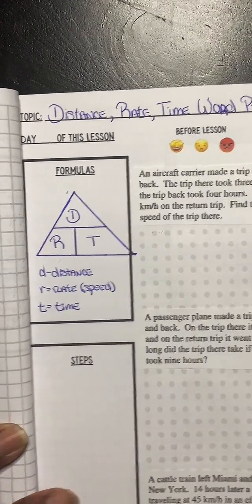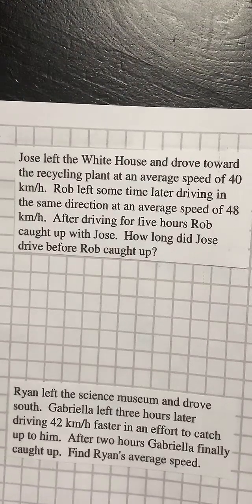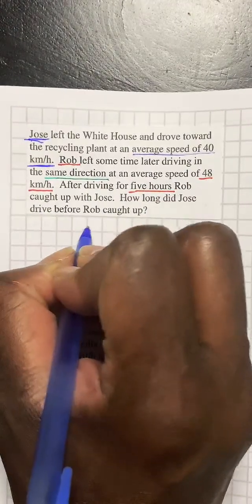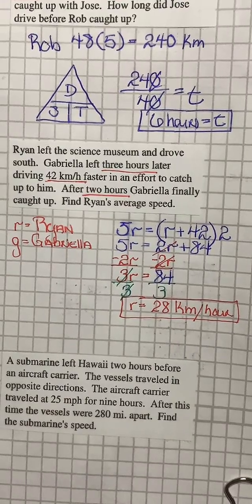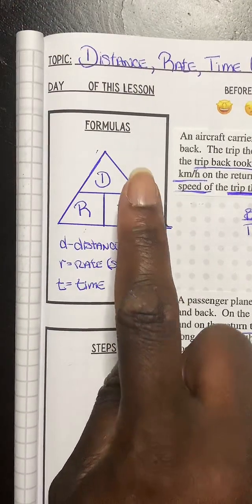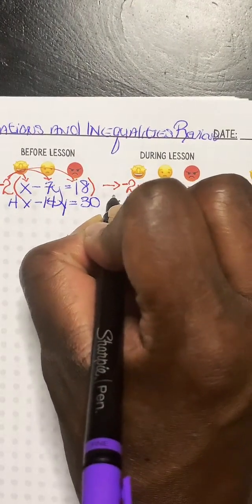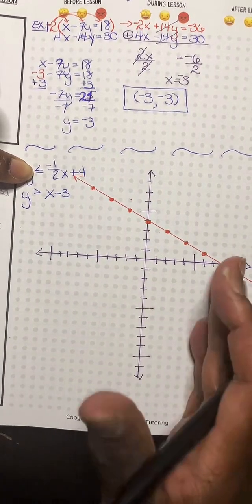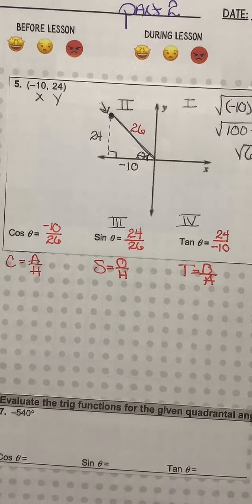🚗 Distance, Rate, and Time | Solve Word Problems with Ease! 🕒📏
Need help with **distance, speed, and time** problems? In this video, you’ll learn how to use the formula:

Distance = Rate times Time

to solve real-world word problems step-by-step!

✅ Understand how to set up and solve distance-rate-time problems
✅ Learn how to rearrange the formula to solve for speed or time
✅ Practice solving problems involving cars, walking, biking, and more
✅ Perfect for Algebra 1, GED prep, SAT math, and real-life applications

Whether you're preparing for a test or just want to master motion word problems, this video makes it easy to **learn and apply** the concepts with confidence!

📘 **Love how these notes are organized?** Grab your own **Ultimate Math Notebook** to stay organized, practice smarter, and succeed faster! [Insert Link]

📓 **Like how these notes are set up?**
You can get your own **Ultimate Math Notebook**!
It’s designed just like the notes I use — with graph paper, guided pages, and lots of room for practice.